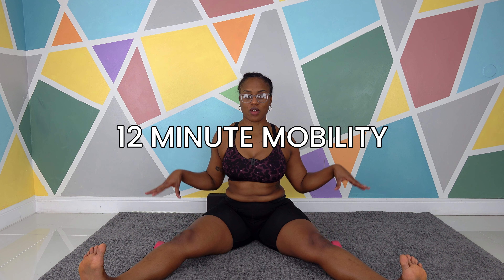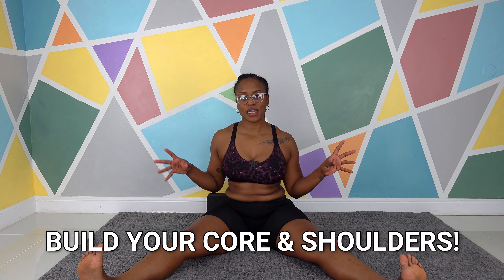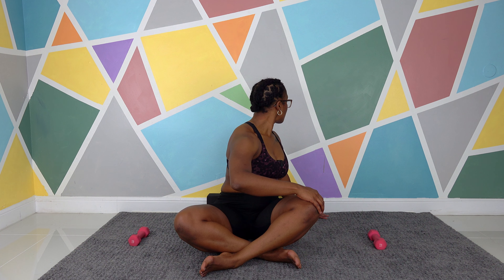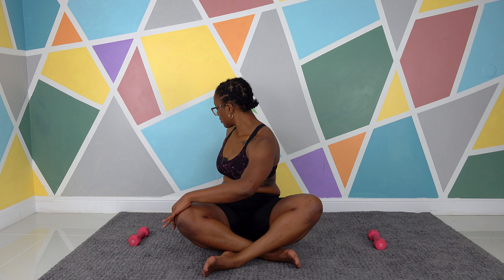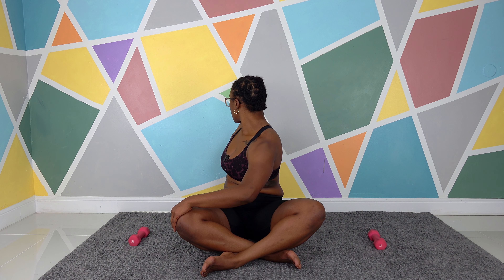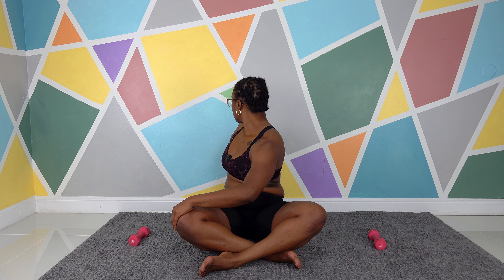12 Min | Shoulder & Core Stability Flow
This seated workout builds core & shoulder strength, scapular stability, and postural awareness. You need floor space to complete these exercises. Use a wall or grab pillows if you need positioning aids, grab some weights or water bottles if you need some weight.

Exercises Shown:
00:00​ Intro
00:50​ Warm Up
02:39 Press & Dips
08:27 Cuban Press
10:20 Side Stretch & Twist

Don't forget to hit thumbs up to like this video! Comment any questions or workouts you want to see to next!